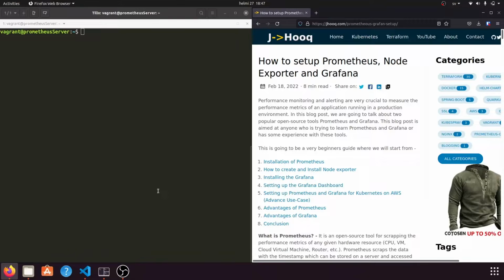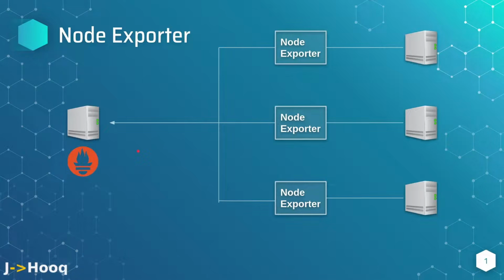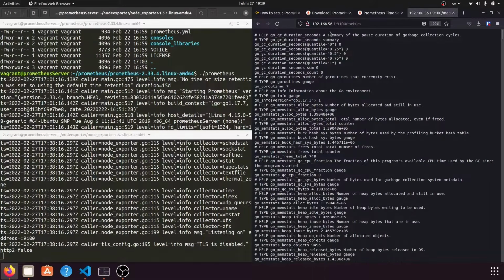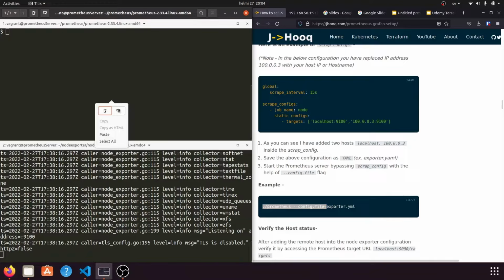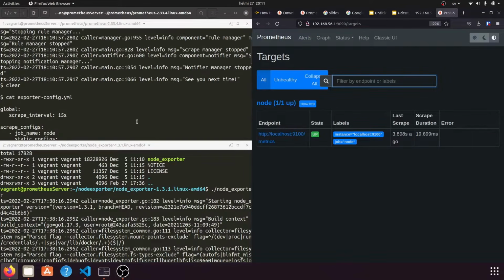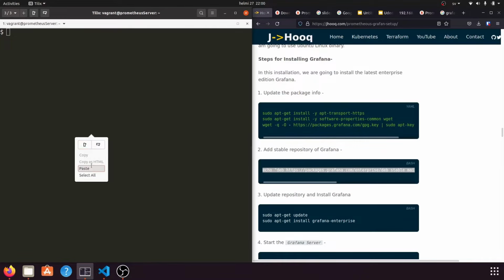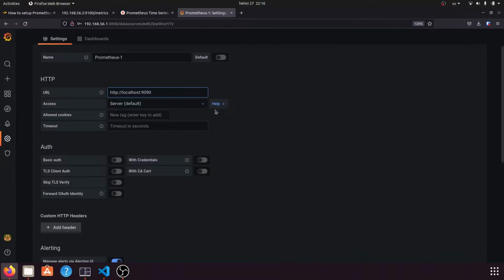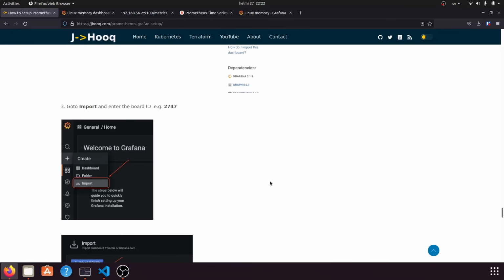Getting started with Prometheus Grafana and Node exporter - Part 1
▬▬▬▬▬▬ ⭐️ Instruction's Guides ⭐️ ▬▬▬▬▬▬

Performance monitoring and alerting are very crucial to measure the performance metrics of an application running in a production environment. In this getting started tutorial , we are going to talk about two popular open-source tools Prometheus and Grafana also along with that we are gonna setup a node exporter-

In this lab session we will go through the following steps -

1. Installation of Prometheus
2. How to create and Install Node exporter
3. Installing the Grafana
4. Setting up the Grafana Dashboard

▬▬▬▬▬▬ ⭐️ 🕘Timestamps ⭐️ ▬▬▬▬▬▬

1:16 - Installation of Prometheus server
5:50 - Install Node Exporter
11:06 - Node exporter config yaml
23:18 - Grafana Installation
27:44 - Grafana Dashboard login
29:21 - Prometheus datasource creation
35:26 - Create dashboard on Grafana